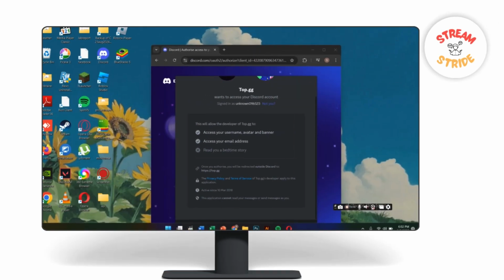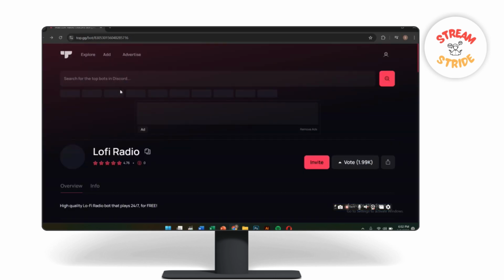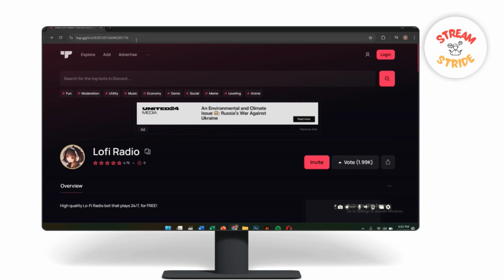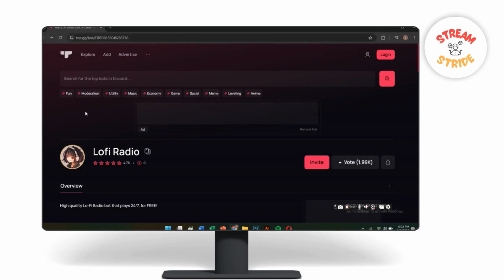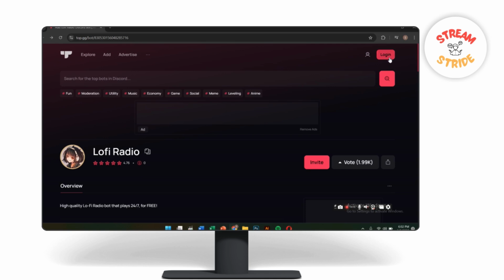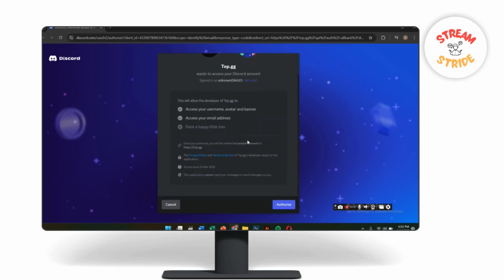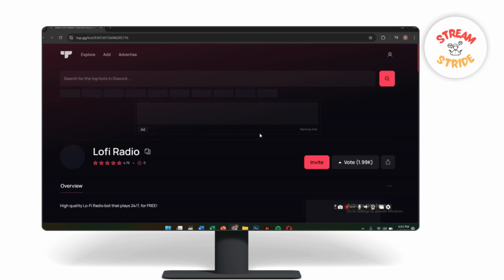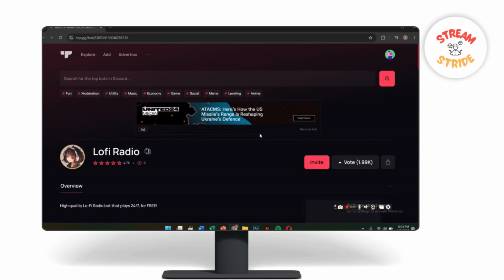How to Setup 24 7 Music Bot on Discord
Welcome to our step-by-step guide on "How to Setup 24/7 Music Bot on Discord"! If you're looking to keep music playing on your Discord server around the clock, this video is for you. We’ll walk you through the entire process of setting up a 24/7 music bot on Discord, from choosing the best bot to configuring it for seamless, non-stop music. Whether you're a server admin or a community manager, this guide will ensure you have music playing 24/7 on your Discord server with ease.

In this video, you'll learn:

How to set up a 24/7 music bot on Discord
How to add a music bot to your Discord server
Step-by-step instructions for configuring the bot
How to play music 24/7 on Discord without interruption
Tips for managing a 24/7 music bot on Discord